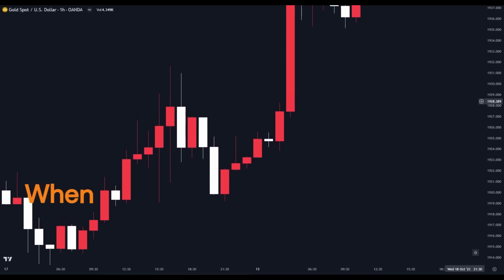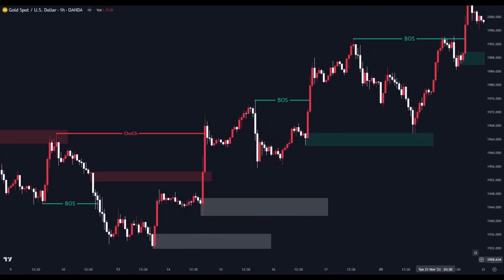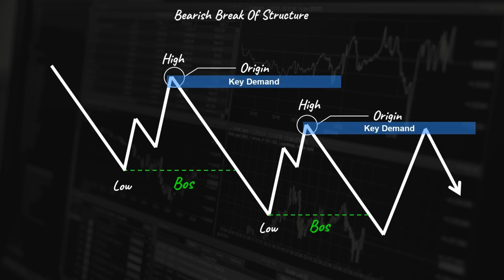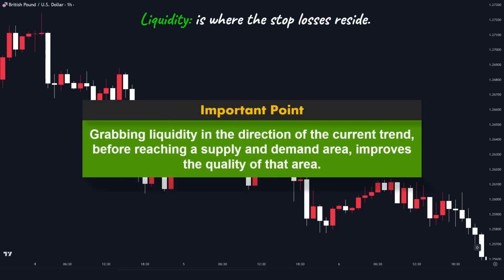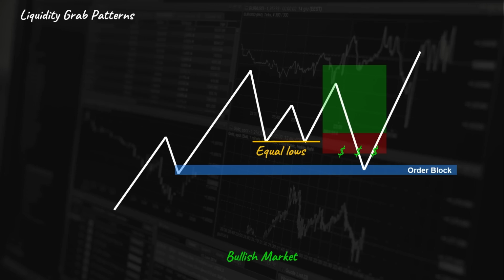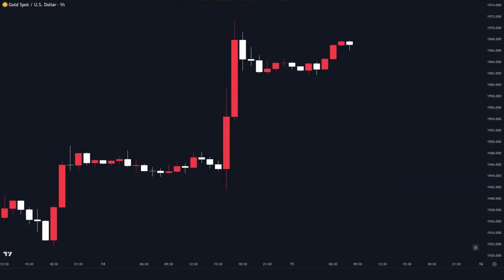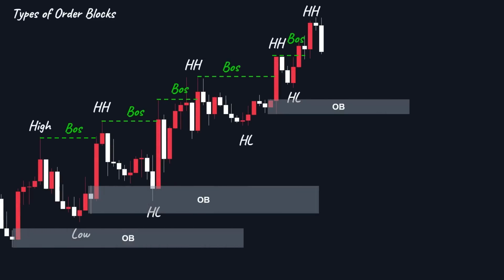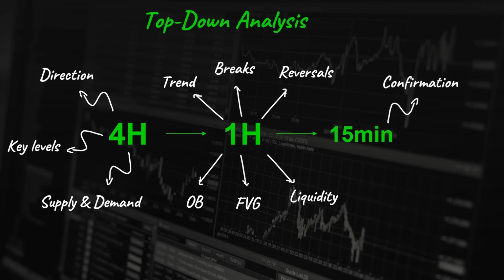EXP4. Simplifying Key Order Blocks in Forex Trading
So, in this video, we are going to simplify the concept of order blocks in trading. We are going to explain a rule-based approach toward the order blocks that are being respected by the market.